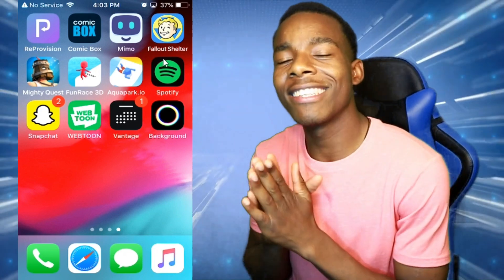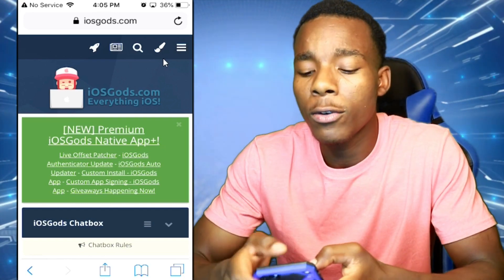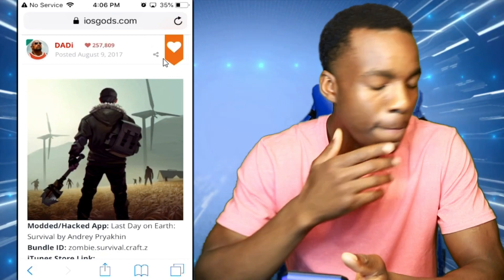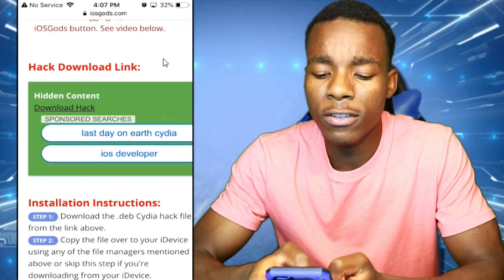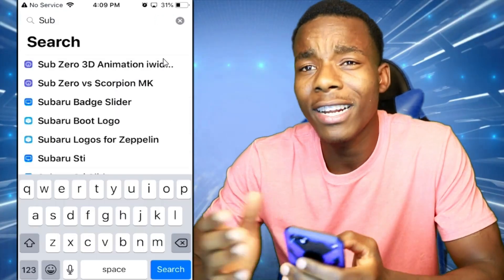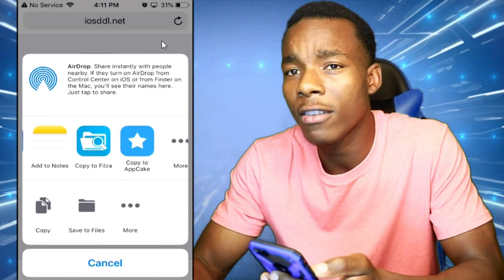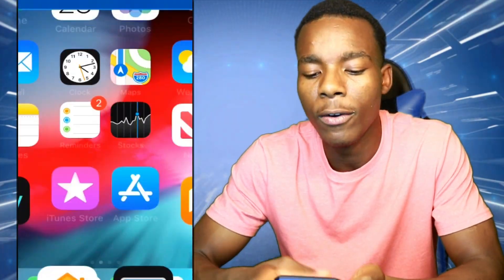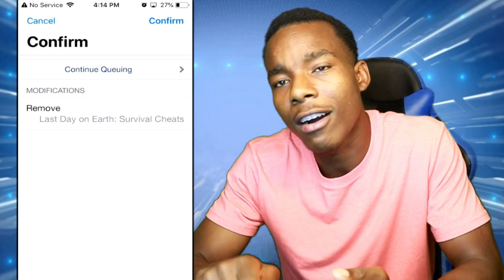How to install .deb Cheats files on ios 12.4 Jailbreak from iOSGods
▓▓▓▓▓▓▒▒▒░░░ ✰ LINKS USED IN THE VIDEO ✰ ░░░▒▒▒▓▓▓▓▓▓
 1. filza
 2. preferenceloader